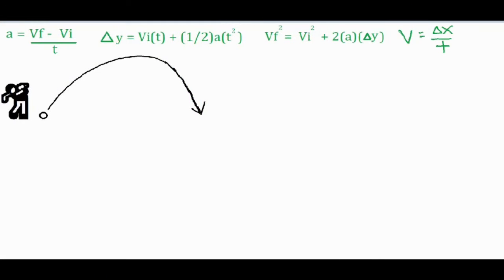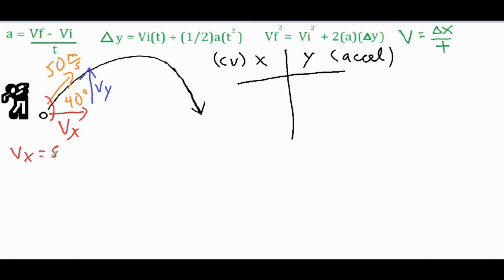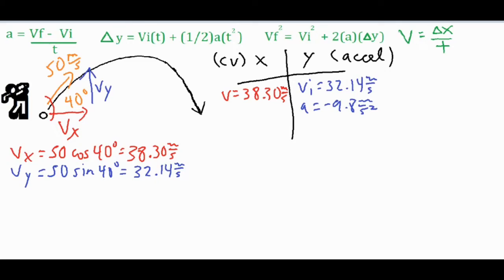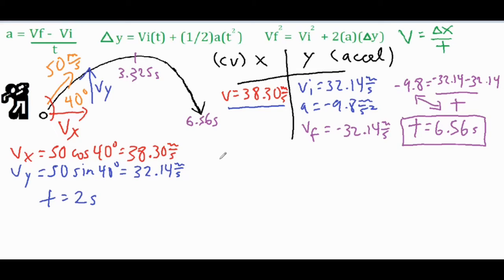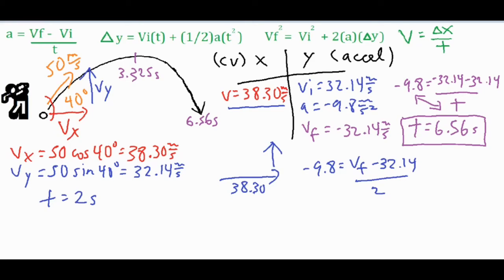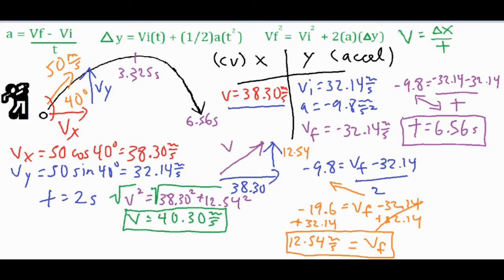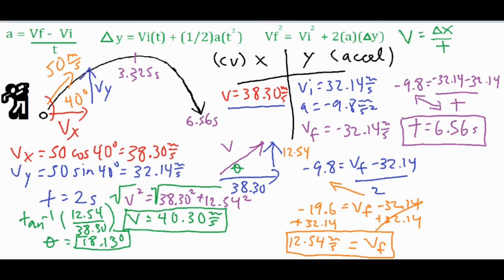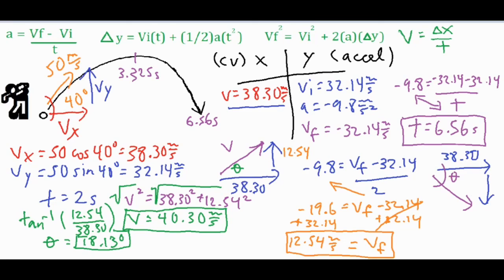Solve for the Overall/Resultant Velocity (at any time)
In this video, the overall, resultant velocity is solve for at a specific time to show how the velocity and angle can be solved for at any point during the projectile's flight.